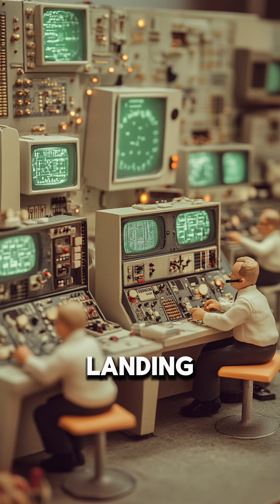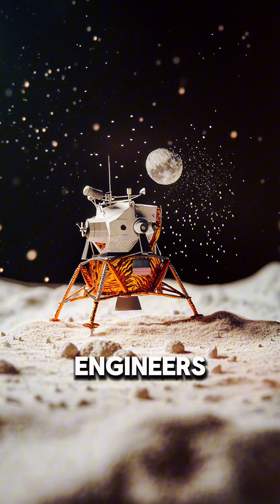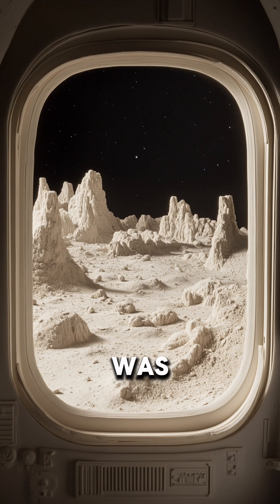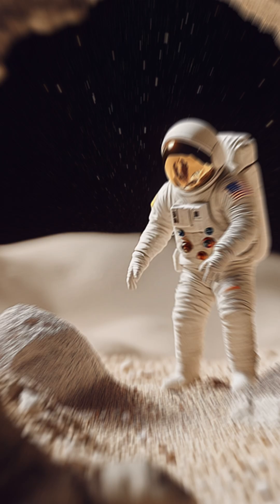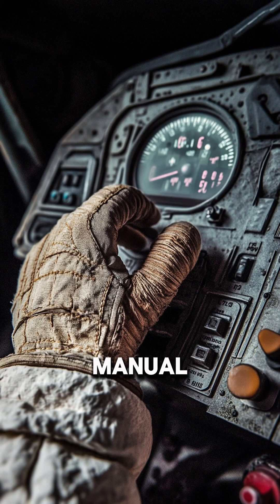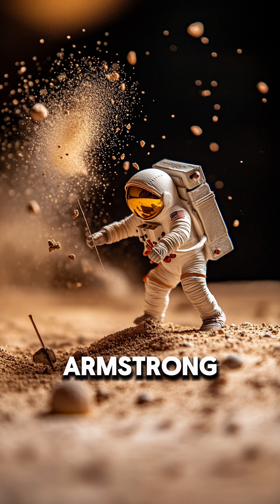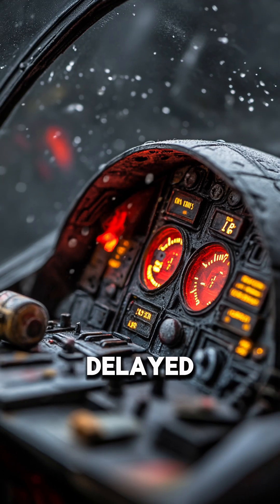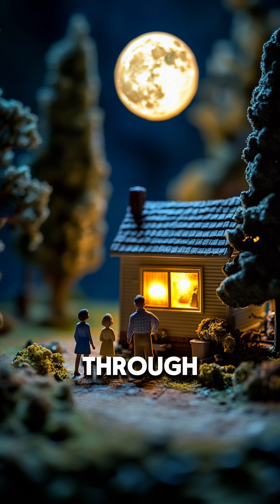How Apollo 11’s Moon Landing Nearly Ended in Disaster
Apollo 11’s landing in nineteen sixty-nine was nearly aborted after computer overloads, dangerous terrain, and rapid fuel loss. Discover the real technical dangers that almost doomed humanity’s first steps on the Moon.